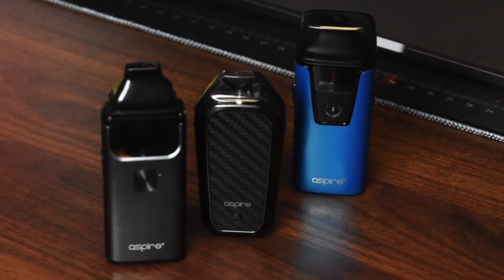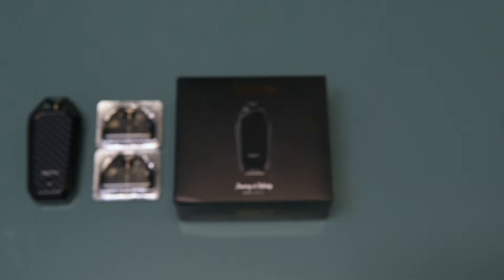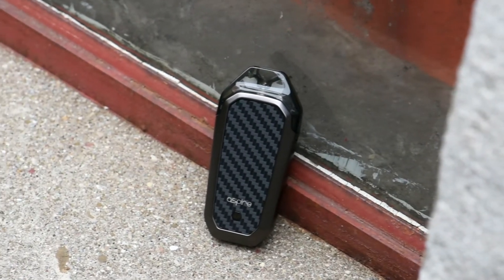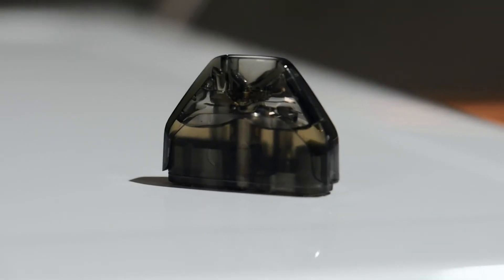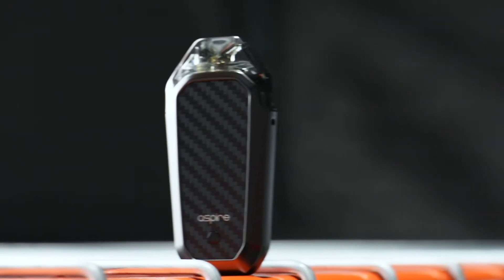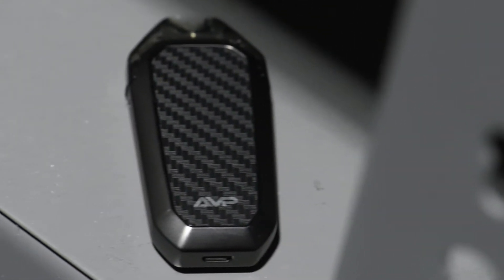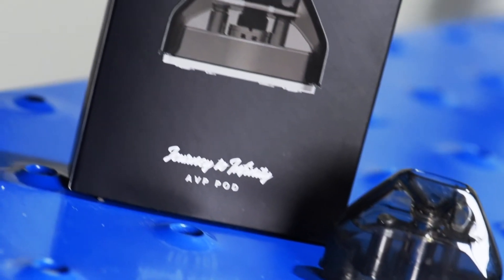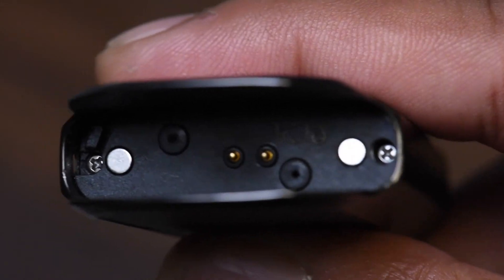Aspire AVP Unboxing & Setup - How Are Pod Systems Getting This Good!?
The AVP is the latest and greatest pod system by Aspire. It puts out some impressive flavour and has some great features like wattage control.